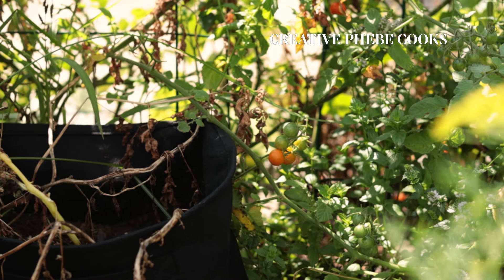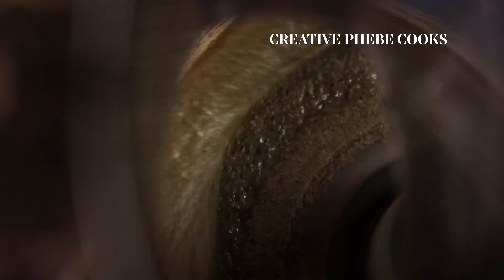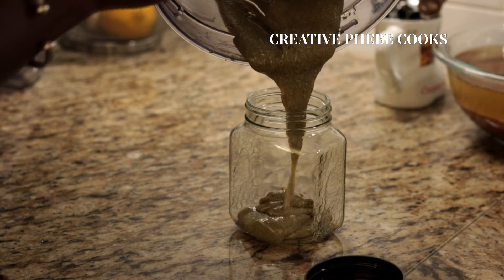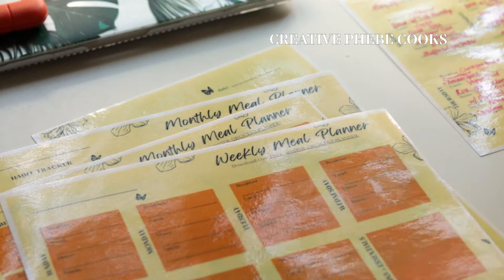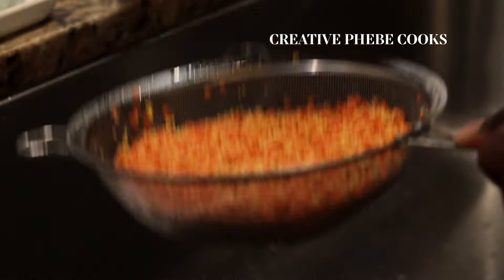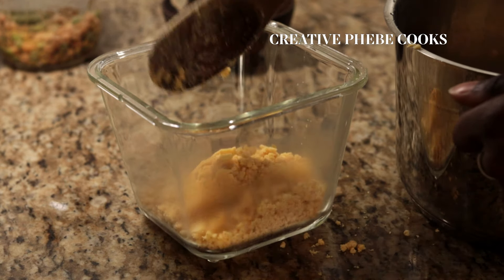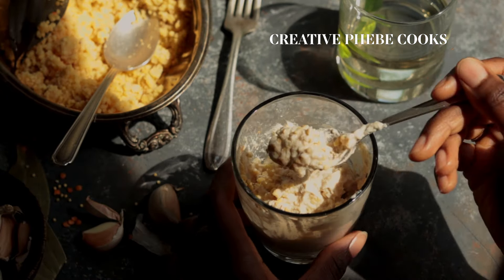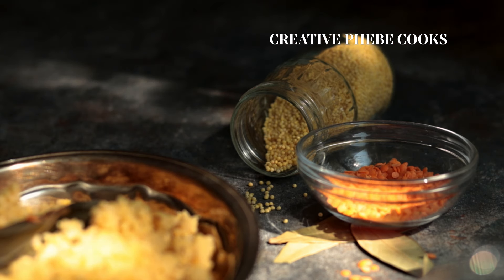Simple WAYS to EAT MORE PLANT PROTEIN - Hemp seed butter, Millet and Red Lentils | Creative Phebe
Today, I’m sharing recipes for Hemp Seed Butter and Steamed Millet and Red Lentils - two simple plant-based and high protein meal prep recipes you can make this week that are meal prep approved to jazz up your meals. If you have a pretty active lifestyle and are looking for simpler ways to add more plant-based protein to your diet this is the video for you.

All the GRAINS I COOKED TODAY:
Mighty Seed Hemp Seeds
OrganicHulled Millet
Masoor Dal or Red Lentils